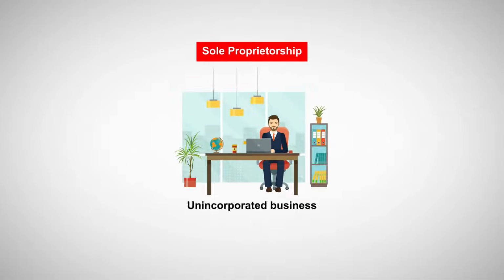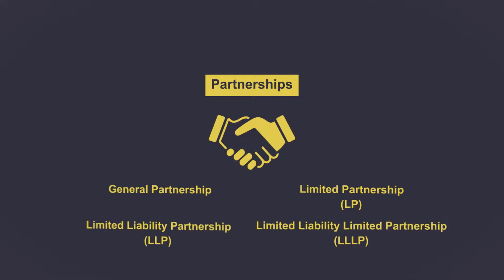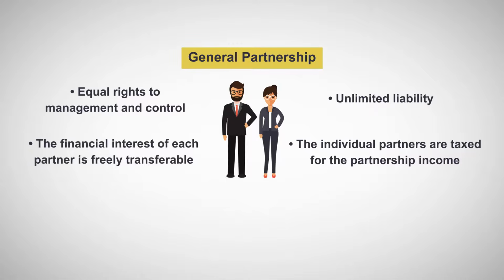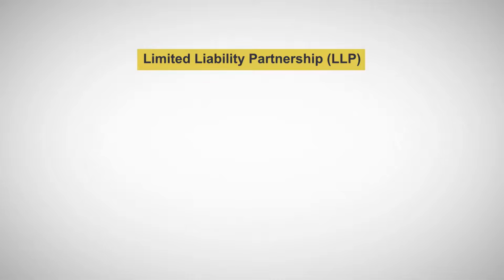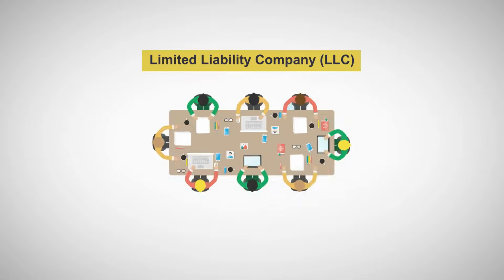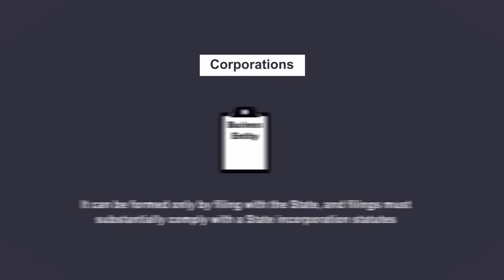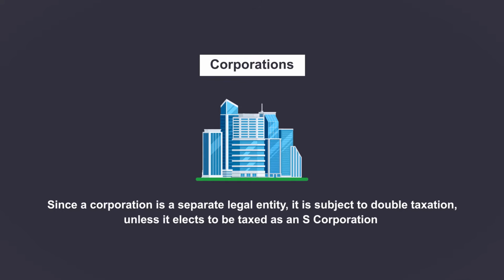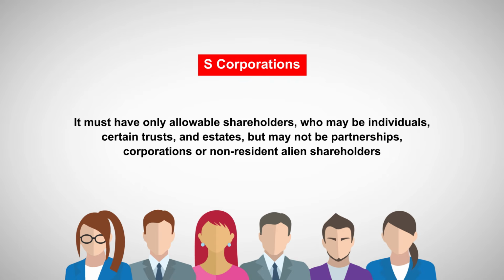Overview of Business Organizations